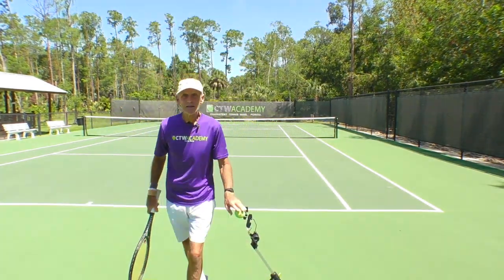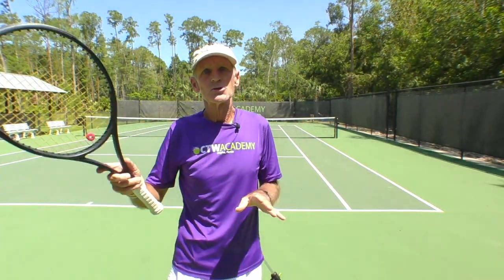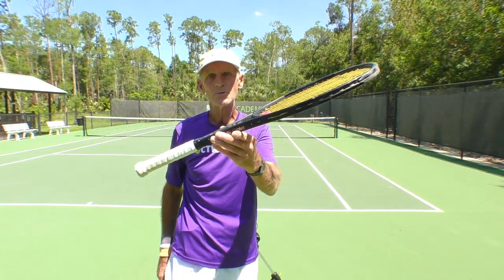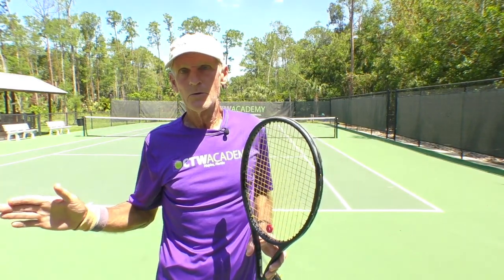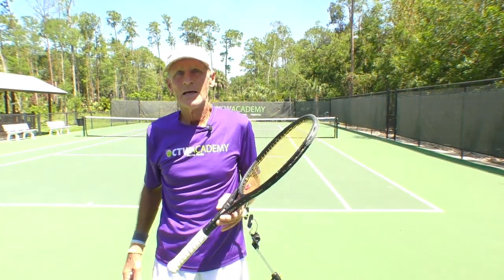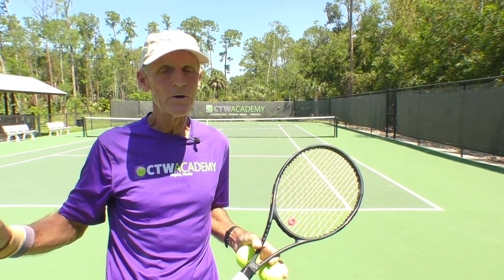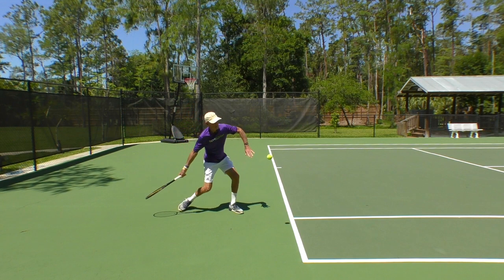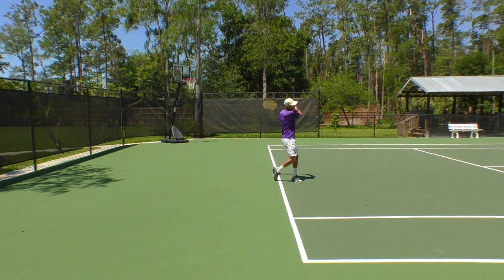How To Coaching With Tom Avery Topspin Is The Key To Consistency And Variety With Your Shots